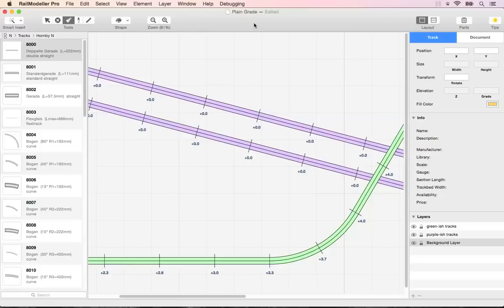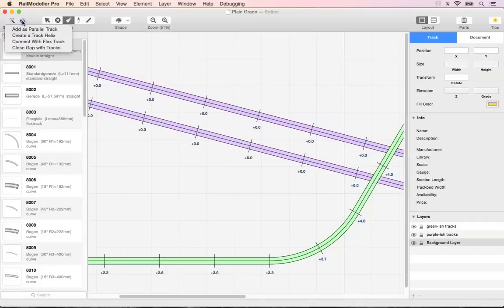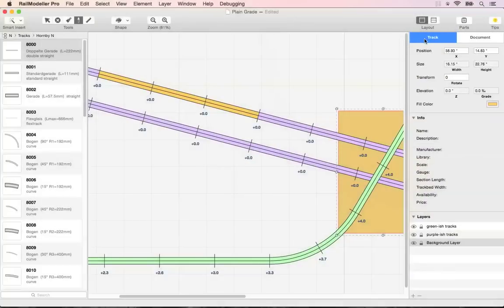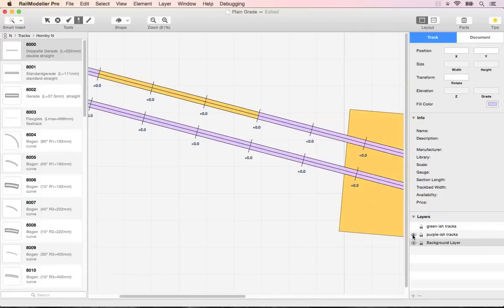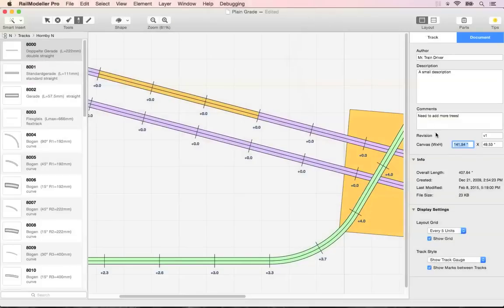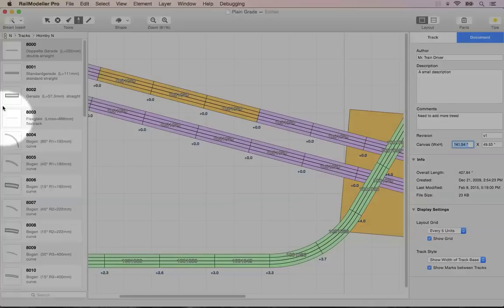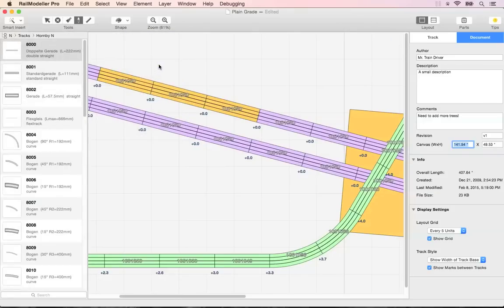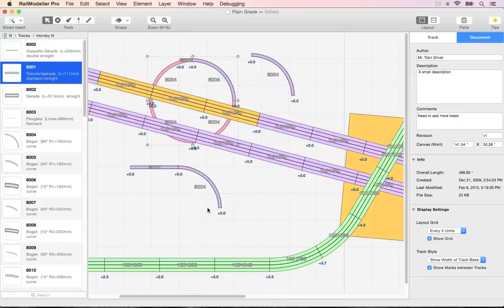RailModeller Pro Tutorial: Getting started (english)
A first, general introduction to RailModeller Pro.

Now also available *for free*:
"RailModeller Express" for creating small layouts